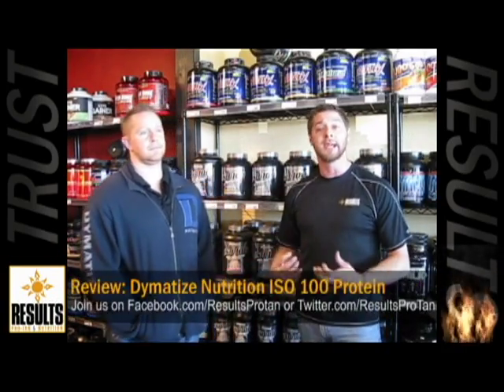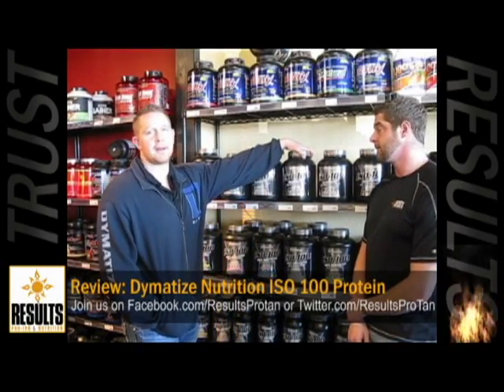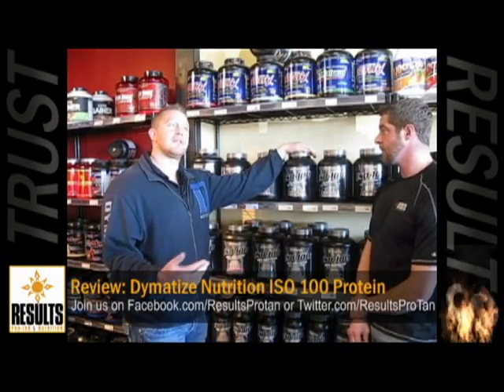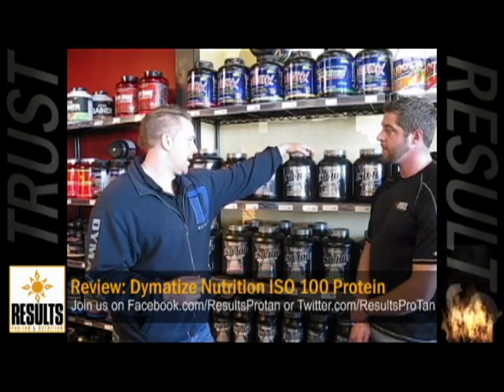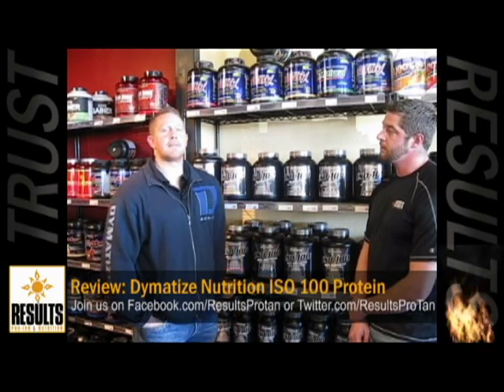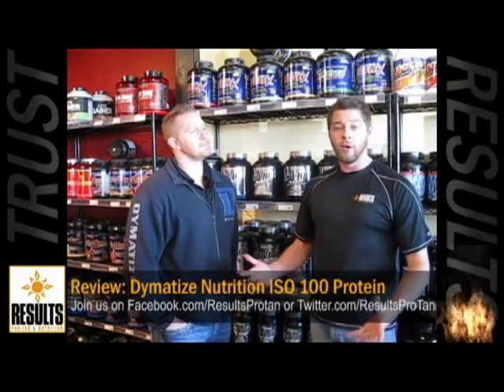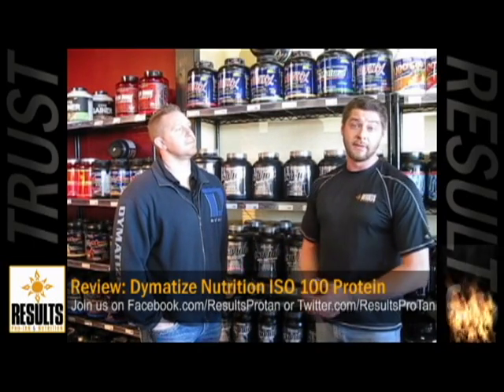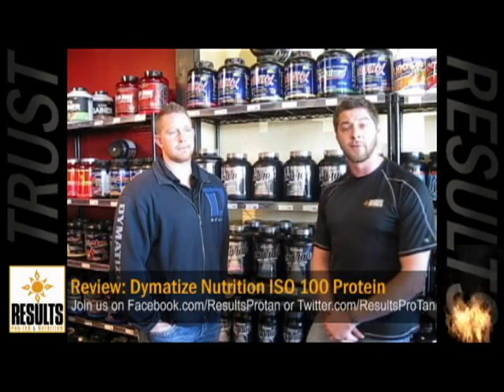Review: Dymatize ISO-100 Protein (Whey Isolate) - Get Lean Muscle Mass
Ronnie speaks with Joe from Dymatize about their top-selling and clean ISO 100 protein mix. ISO 100 is Whey Protein Isolate and has been processed to be 100% hydrolyzed and instantized. Both lactose and fat free so it's easy to digest.